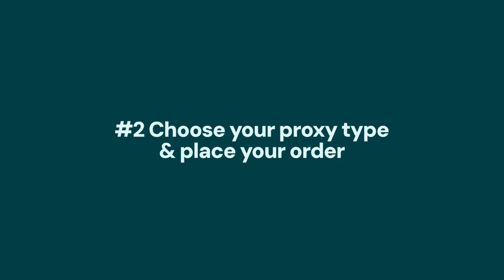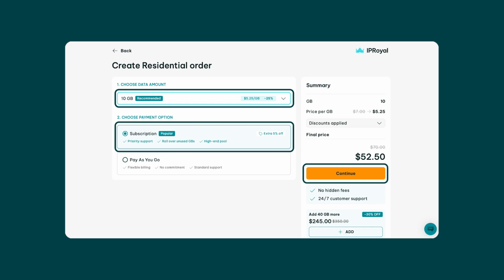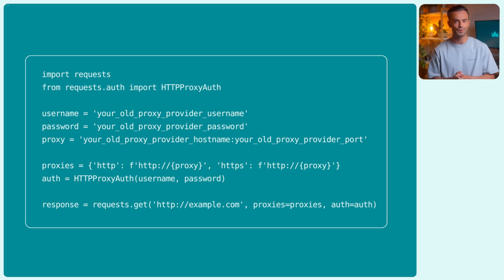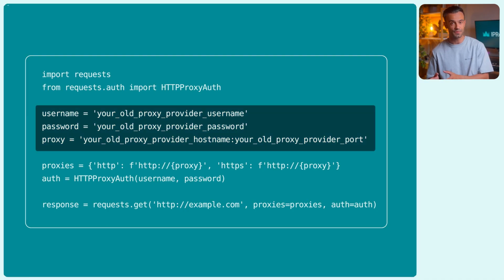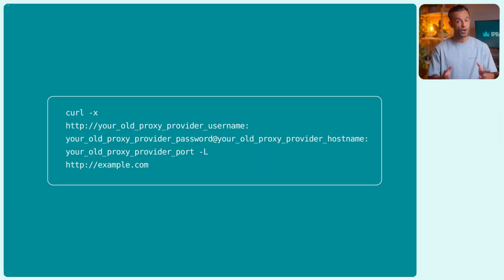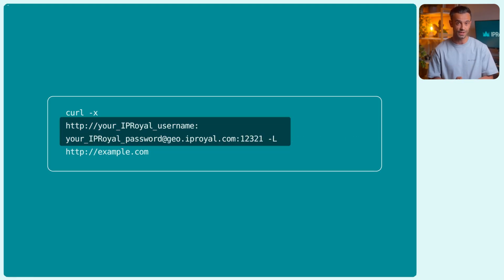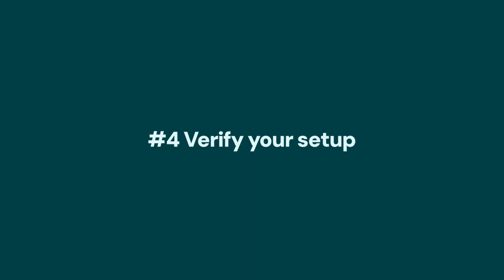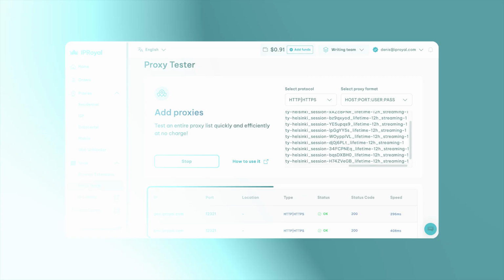Switching Proxy Providers? Migrate to IPRoyal Without Rewriting Your Code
If you're switching proxy providers, most of what you already built doesn't need to change. A proxy connection has four values — host, port, username, password — and that structure is the same across providers. In this video, we walk through migrating to IPRoyal without rewriting your integration: pre-migration checklist, four-step setup, Python/Node/cURL code examples showing exactly what changes, and how to verify your new setup before it carries real traffic. Migration support is available end to end at no cost.